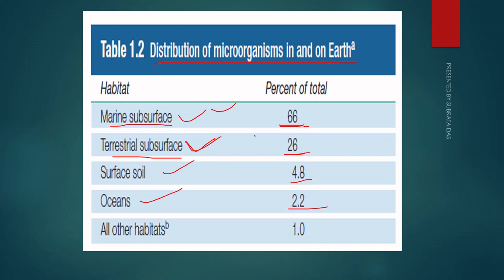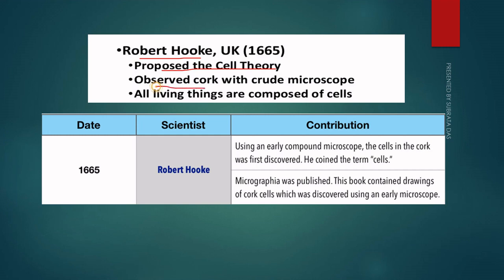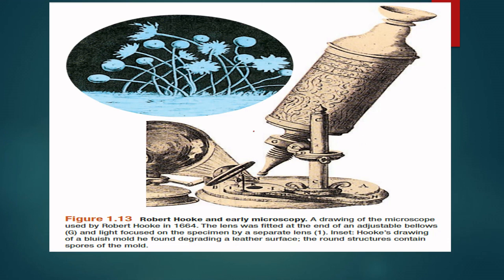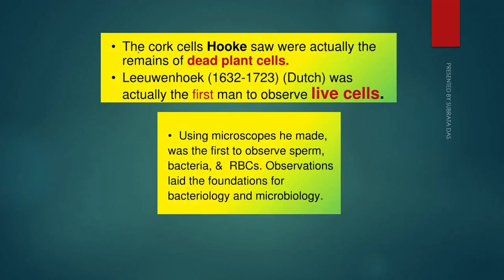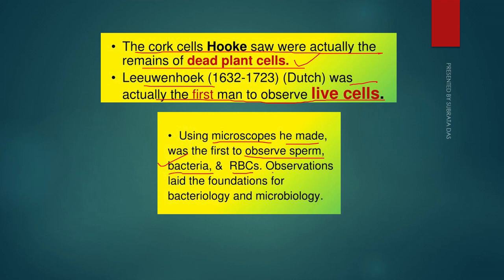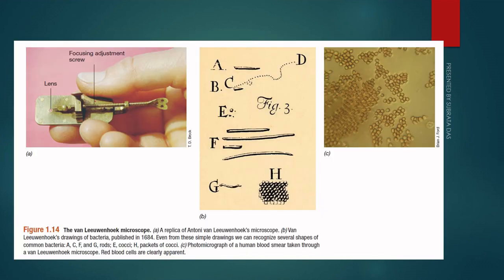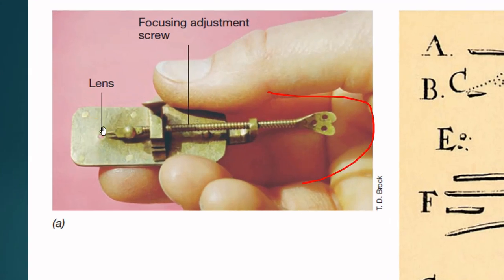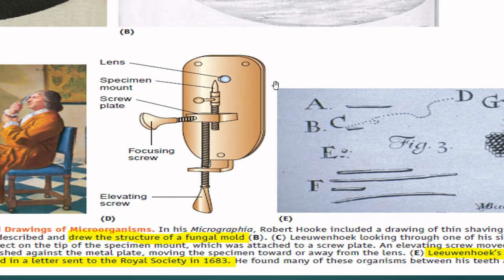DISCOVERY OF MICROSCOPE AND MICROORGANISMS AND IN ENGLISH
Birth of the Light Microscope
About 1590, two Dutch spectacle makers, Zaccharias Janssen and his son Hans, while experimenting with several lenses in a tube, discovered that nearby objects appeared greatly enlarged. That was the forerunner of the compound microscope and of the telescope. In 1609, Galileo, father of modern physics and astronomy, heard of these early experiments, worked out the principles of lenses, and made a much better instrument with a focusing device.

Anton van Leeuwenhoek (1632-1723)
The father of microscopy, Anton van Leeuwenhoek of Holland, started as an apprentice in a dry goods store where magnifying glasses were used to count the threads in cloth. He taught himself new methods for grinding and polishing tiny lenses of great curvature which gave magnifications up to 270 diameters, the finest known at that time. These led to the building of his microscopes and the biological discoveries for which he is famous. He was the first to see and describe bacteria, yeast plants, the teeming life in a drop of water, and the circulation of blood corpuscles in capillaries. During a long life, he used his lenses to make pioneer studies on an extraordinary variety of things, both living and non-living and reported his findings in over a hundred letters to the Royal Society of England and the French Academy.

Robert Hooke
Robert Hooke, the English father of microscopy, re-confirmed Anton van Leeuwenhoek's discoveries of the existence of tiny living organisms in a drop of water. Hooke made a copy of Leeuwenhoek's light microscope and then improved upon his design.

Charles A. Spencer
Later, few major improvements were made until the middle of the 19th century. Then several European countries began to manufacture fine optical equipment but none finer than the marvelous instruments built by the American, Charles A. Spencer, and the industry he founded. Present day instruments, changed but little, give magnifications up to 1250 diameters with ordinary light and up to 5000 with blue light.